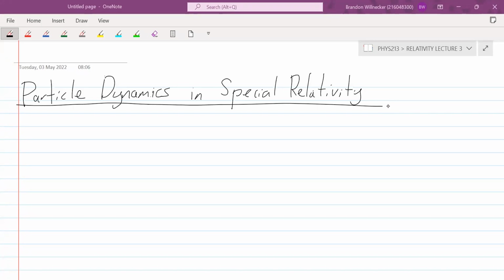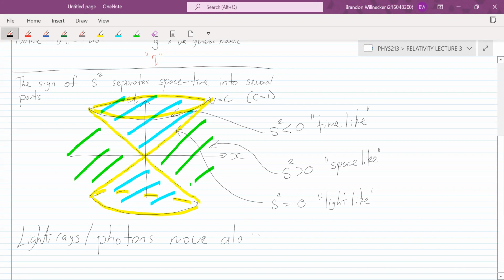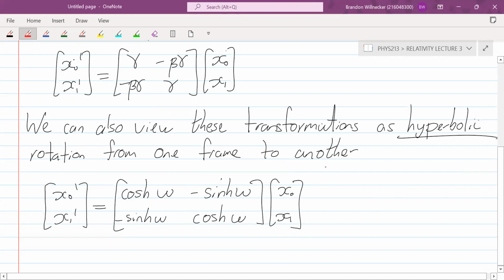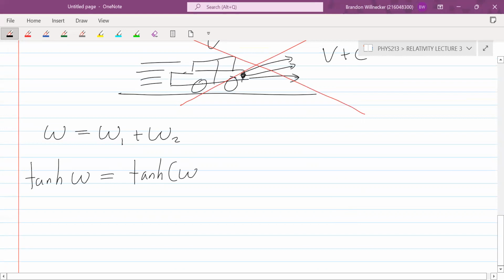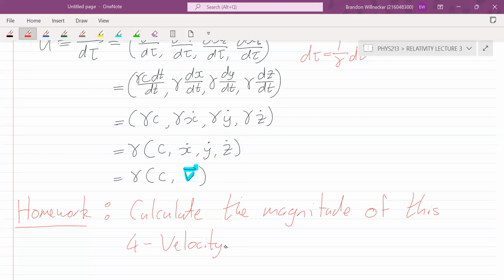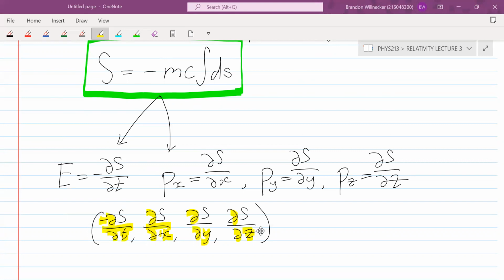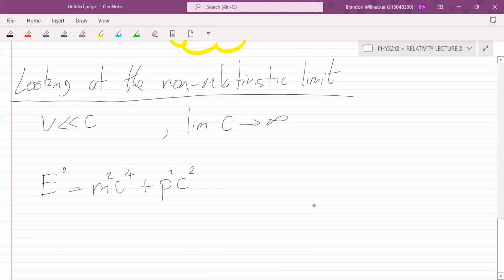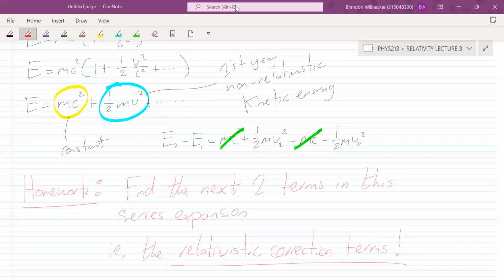Phys213 Special Relativity Lecture 3